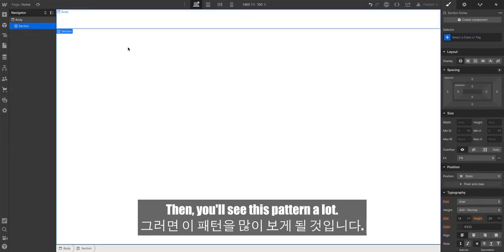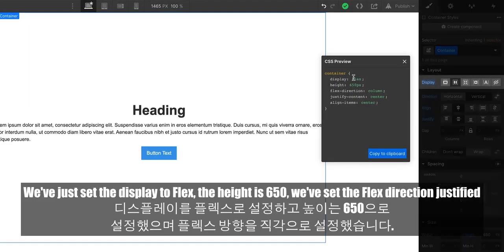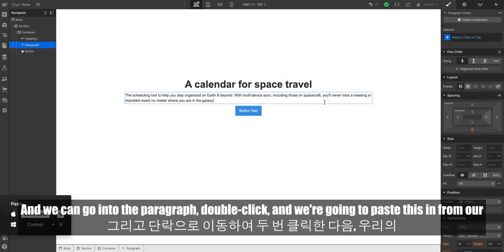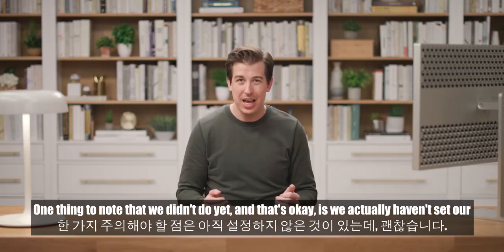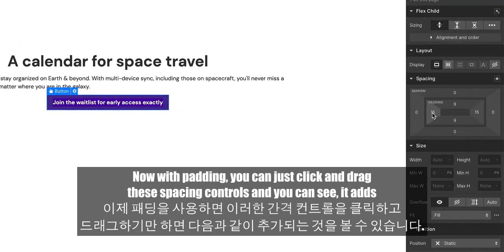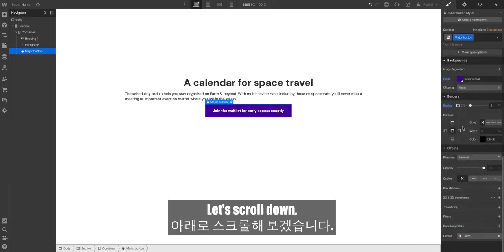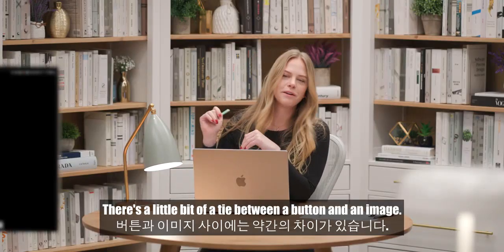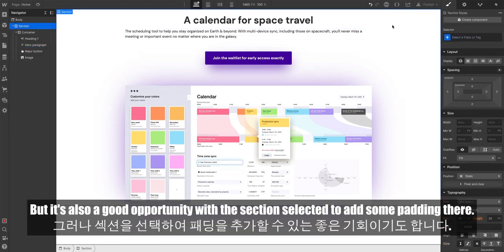[한영자막]AI로 10분만에 웹사이트 만들기: Webflow.ai 완벽 가이드(Hero section)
"Webflow.ai로 웹 디자인의 혁명을 경험하세요! 이 영상에서는:
• AI 기반 웹사이트 빌더의 강력한 기능 소개
• 직관적인 인터페이스로 손쉽게 프로페셔널한 사이트 제작
• 코딩 없이 반응형 디자인 구현 방법
• 맞춤형 템플릿과 AI 추천 기능 활용 팁
• SEO 최적화와 빠른 로딩 속도 확보 전략
디자인 초보자부터 전문가까지, Webflow.ai로 웹 제작 시간을 획기적으로 단축하세요.